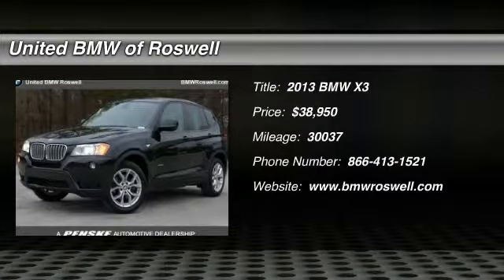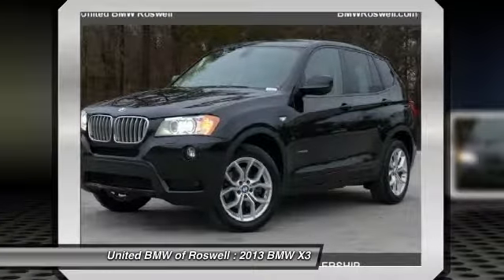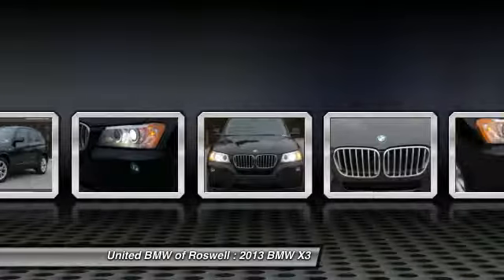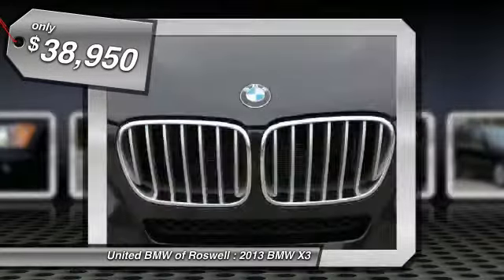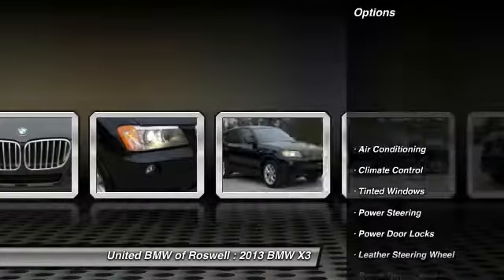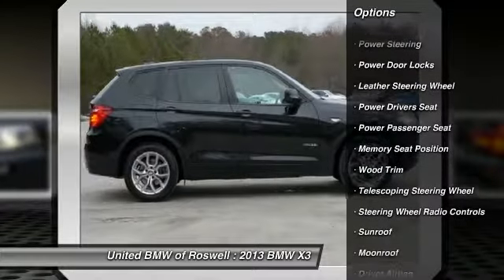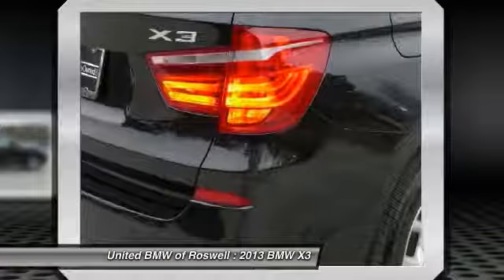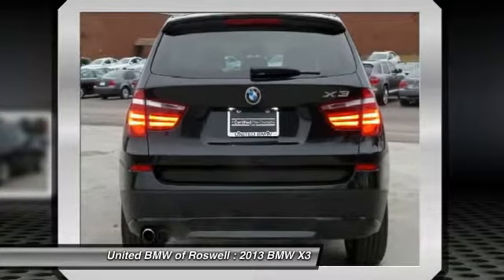2013 BMW X3 Roswell GA R13161A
2013 BMW X3 35i - $38950

FUEL EFFICIENT 26 MPG Hwy/19 MPG City! xDrive35i trim, Black Sapphire Metallic exterior and Sand Beige interior. Sunroof, Heated Leather Seats, NAV, Alloy Wheels, All Wheel Drive, Turbo, Power Liftgate, Panoramic Roof, Overhead Airbag, DYNAMIC HANDLING PKG, COLD WEATHER PKG II, COLD WEATHER PKG, PREMIUM PKG, BMW APPS, TECHNOLOGY PKG, PREMIUM SOUND PKG, The latest X3 is a better-riding and more refined SUV. -CarAndDriver.com. CLICK NOW! THIS X3 IS FULLY EQUIPPED: TECHNOLOGY PKG rear-view camera with top view, front/rear park distance control, navigation system, online information services, BMW Assist with enhanced Bluetooth & USB, real-time traffic information, PREMIUM PKG Nevada leather seat trim, universal garage door opener, auto-dimming exterior mirrors, auto-dimming rear view mirror, lumbar support, interior light pkg, storage pkg, comfort access keyless entry, rear manual side-window shades, DYNAMIC HANDLING PKG dynamic damper control, performance control, variable sport seating, PREMIUM SOUND PKG satellite radio with 1-year subscription from original in-service date, premium hi-fi system, COLD WEATHER PKG heated front seats, heated steering wheel, split fold-down rear seat, COLD WEATHER PKG II heated rear seats, retractable headlight washers, BMW APPS smartphone integration COME EXPERIENCE THE ULTIMATE DRIVING MACHINE TODAY: This vehicle comes with our exclusive United BMW Promise. If you are not satisfied with your Certified BMW purchase you can return it to United BMW within 3 business days or 300 miles from date of purchase for an exchange of another vehicle or refund of the purchase price. See your Client Advisor for details. Pricing analysis performed on 12/9/2014. Horsepower calculations based on trim engine configuration. Fuel economy calculations based on original manufacturer data for trim engine configuration. Please confirm the accuracy of the included equipment by calling us prior to purchase.